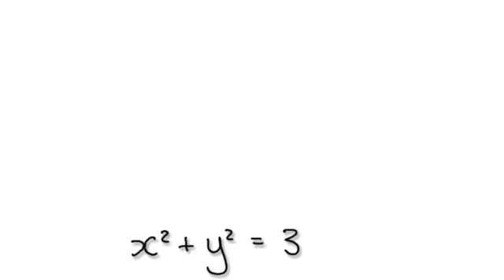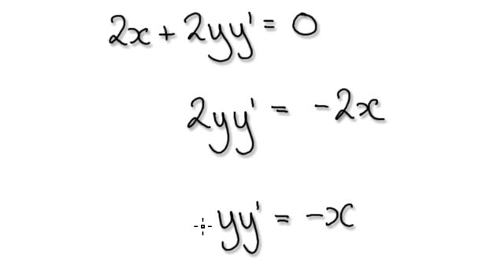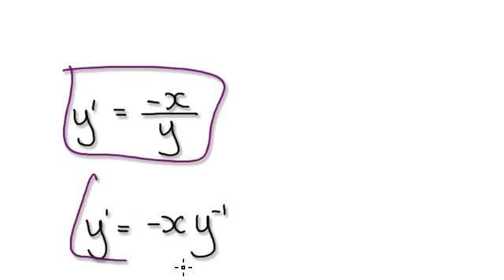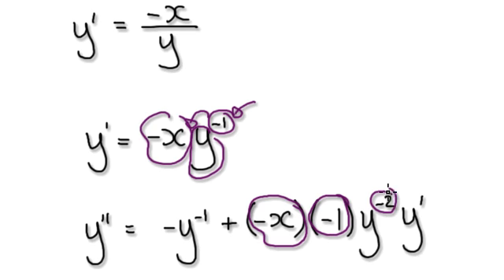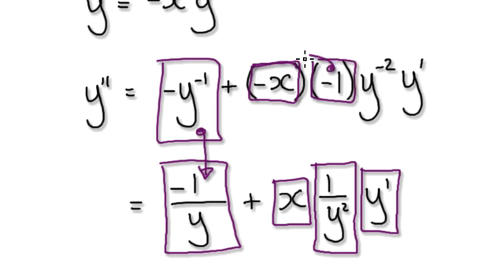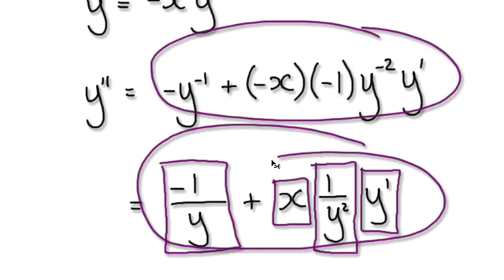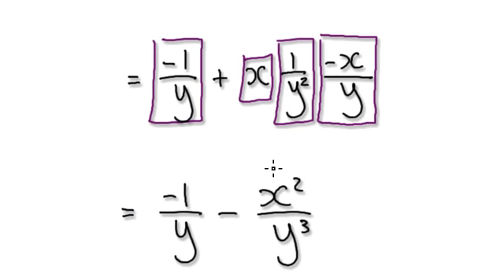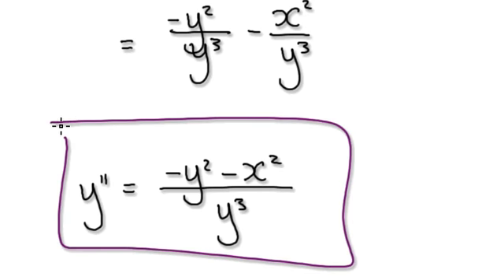Video 1268 - Implicit Differentiation - Second Derivative - Practice 1